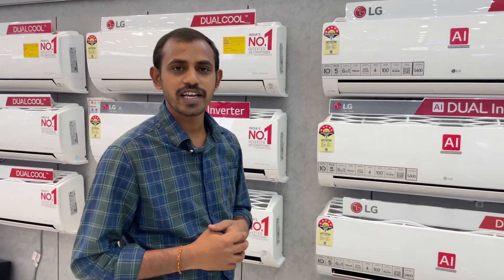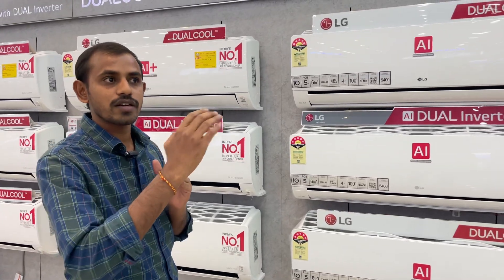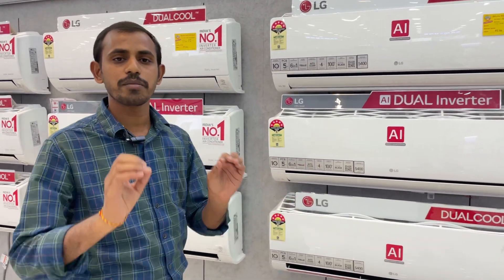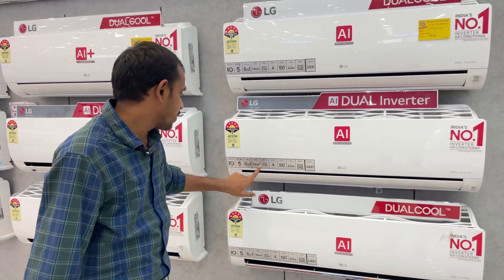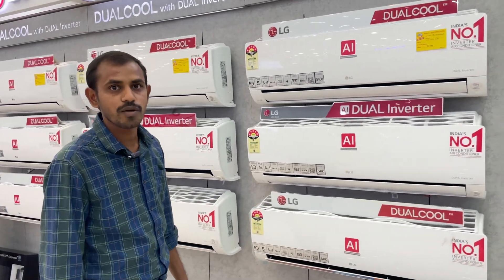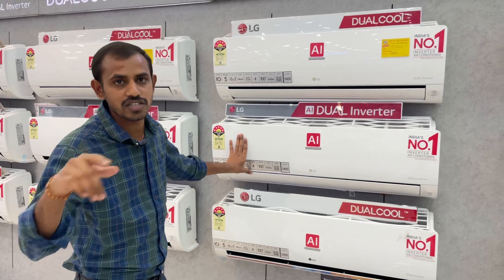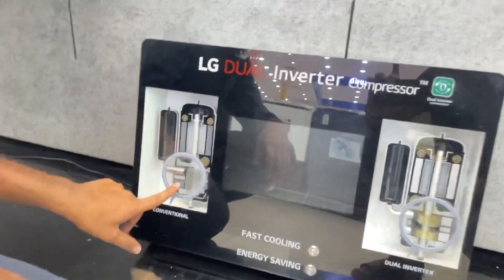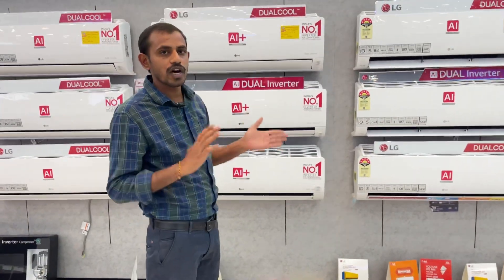Lg 1.5 ton 3 star dual inverter split ac 2023 // Lg split ac demo in telugu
lg ac 2023 model#best ac in india 2023#Lg split ac 2023 model#lg ac 2023 review#Best refrigerator 2023#Split ac#lg 1.5 ton 5 star dual inverter split ac 2023#Lg 1.5 ton 3 star dual inverter split ac 2023#air conditioner#Lg split ac demo in telugu#Lg 1.5 ton 5 star dual inverter split ac 2023#

Air Conditioners Price List Price
LG LS-Q18YNZA 1.5 Ton 5 Star Inverter Split AC Rs.41,490
LG KS-Q18ENZA 1.5 Ton Inverter Split AC Rs.39,490
LG LS-Q18JNXA 1.5 Ton 3 Star Inverter Split AC Rs.33,990
LG LS-Q12CNXD 1 Ton 3 Star Inverter Split AC Rs.31,990
LG LS-Q18HNYA 1.5 Ton 4 Star Inverter Split AC Rs.35,465
LG JW-Q18WUZA 1.5 Ton 5 Star Inverter Split AC Rs.35,990
LG JW-Q18WUXA 1.5 Ton 3 Star Inverter Window AC Rs.28,375

best lg ac 2023#lg ac review 2023#lg split ac 2023#latest lg ac 1.5 ton 2023#